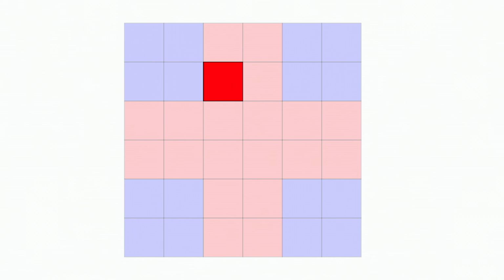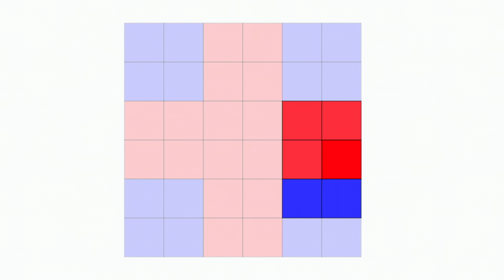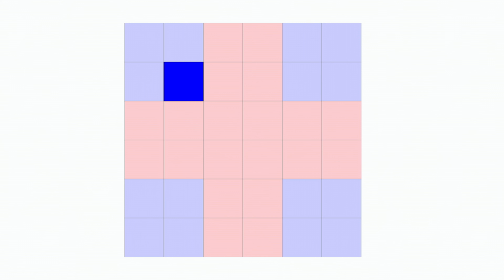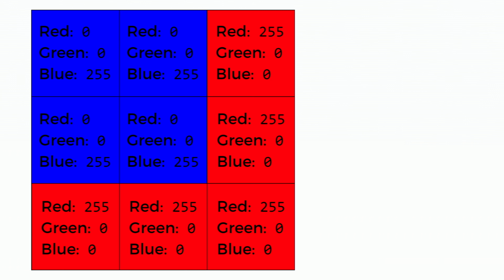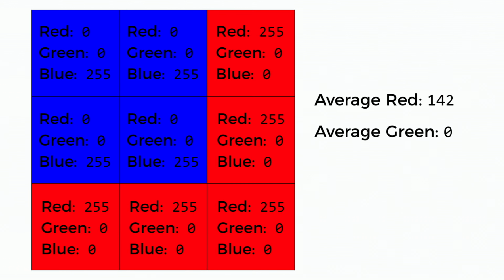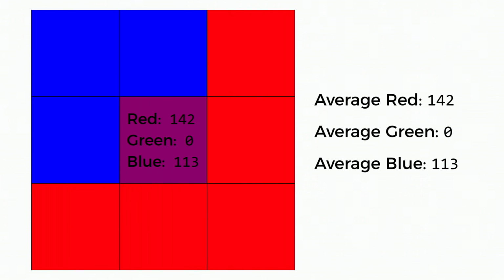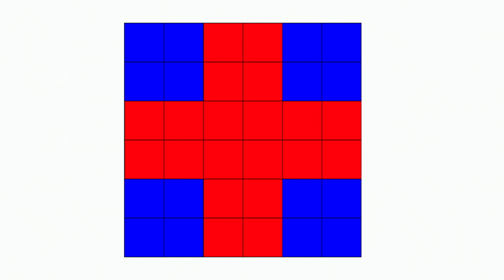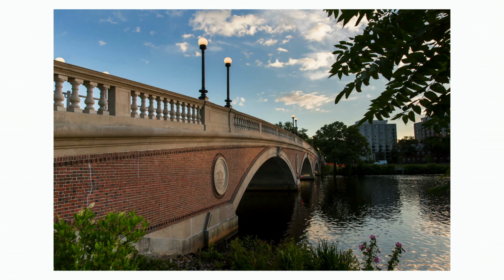filter / blur (less comfortable) - CS50 Walkthroughs 2019